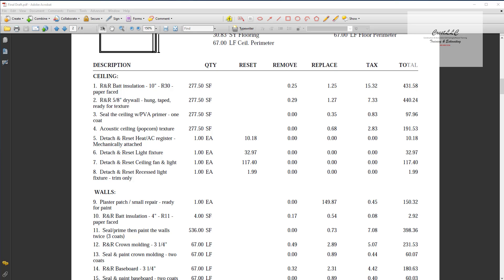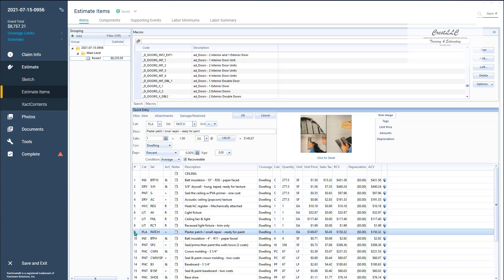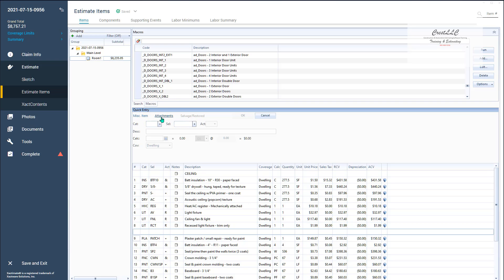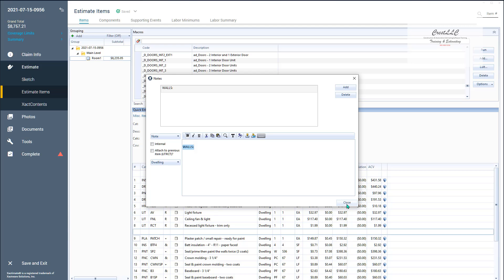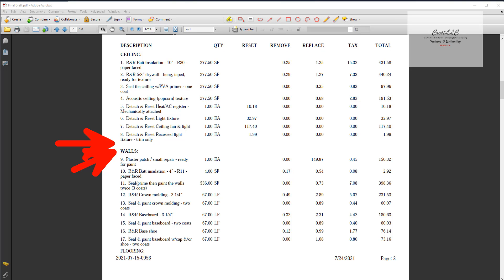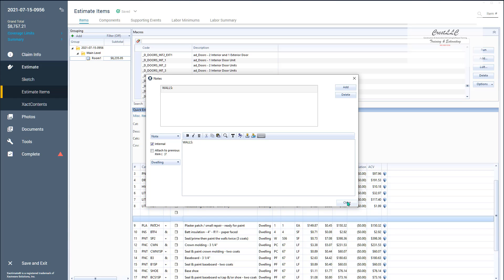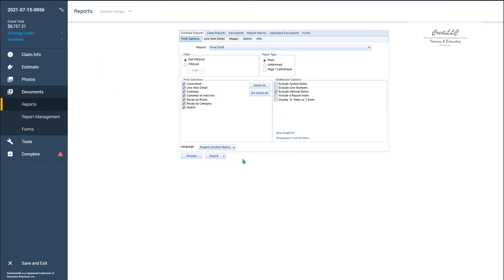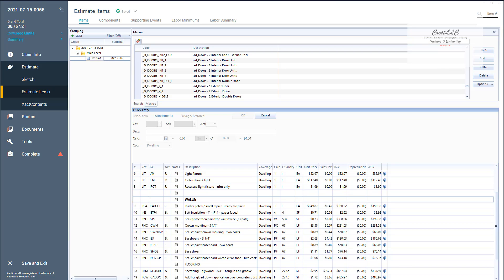Xactimate - How to insert a space on your report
This video is for users who want to learn to install a space and heading into their report